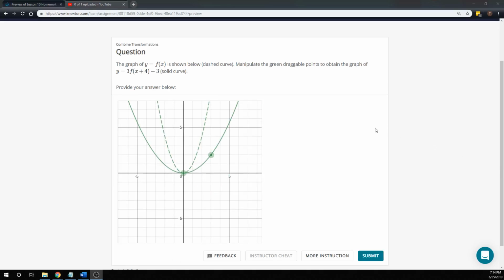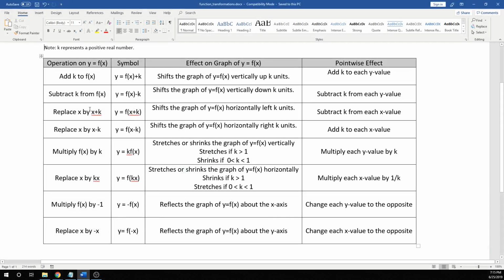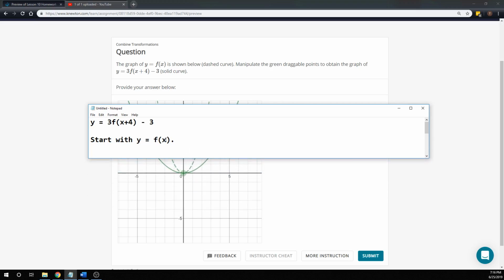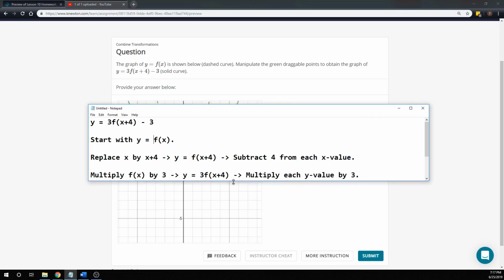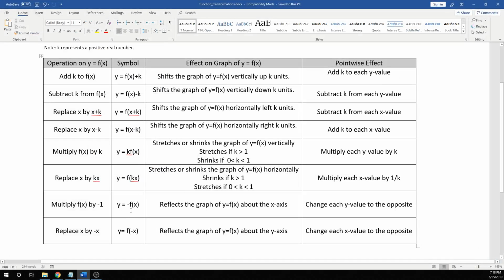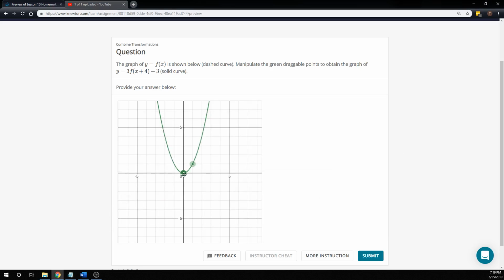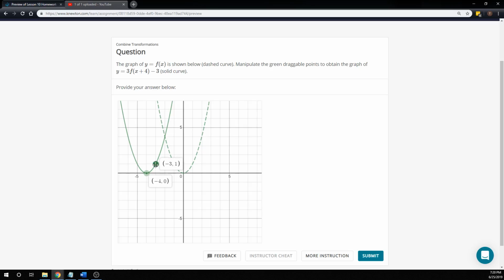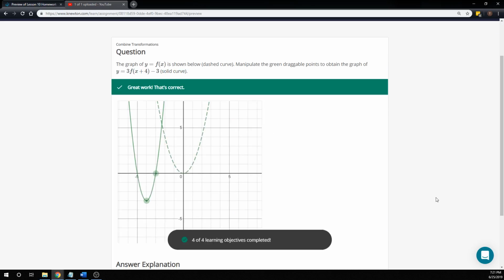Another Graph Transformation Video